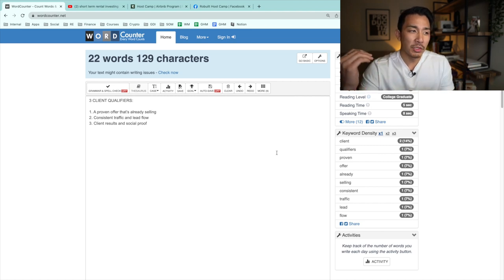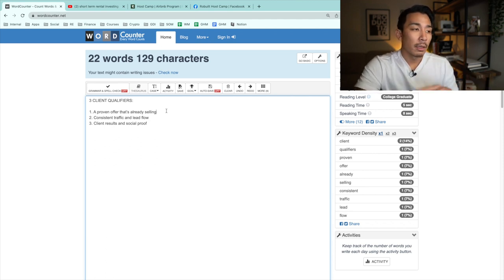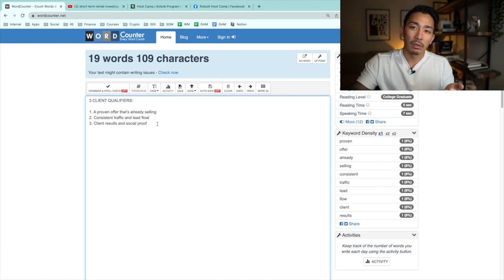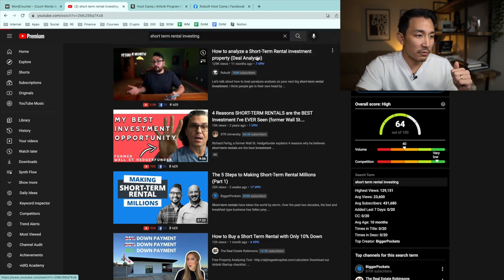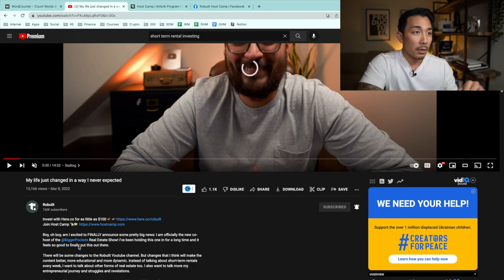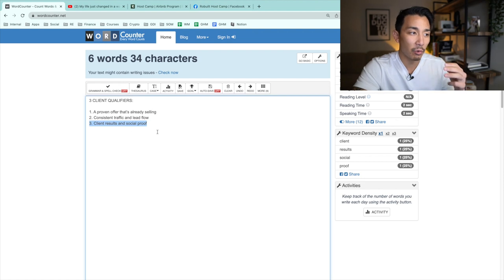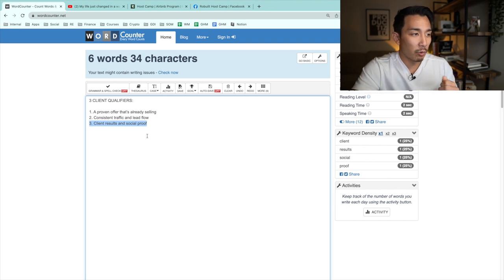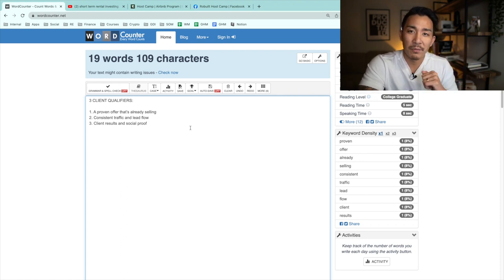How To Find The RIGHT Copywriting Clients (3 Things I Look For)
In this video I share the 3 client qualifiers I use to find perfect fit copywriting clients that I can get results for and who can pay.